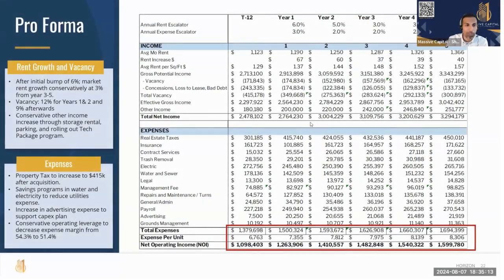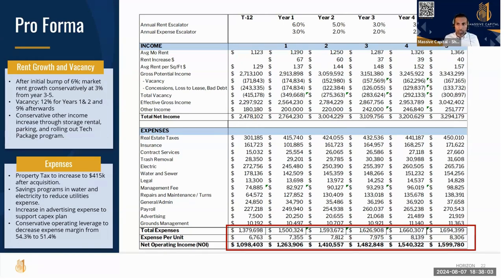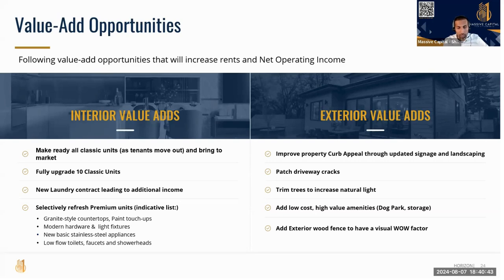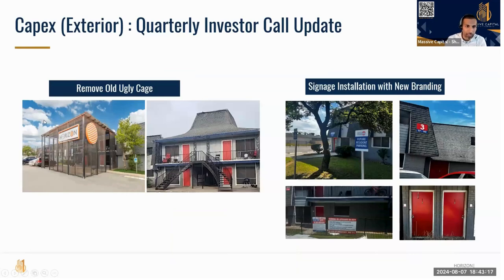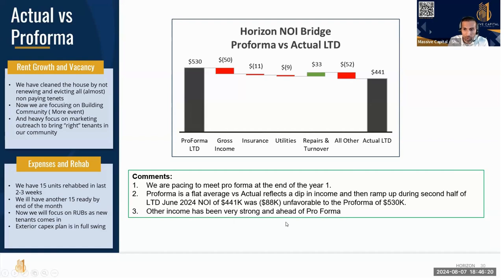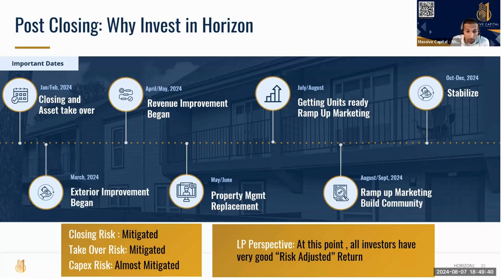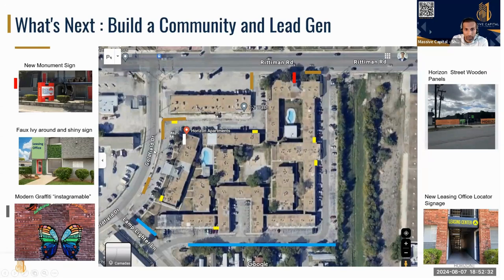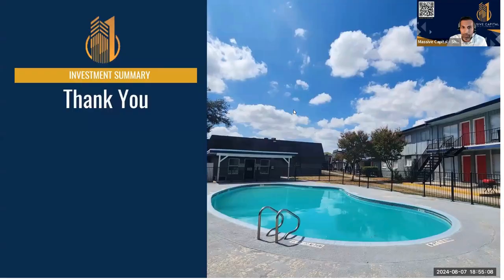Live Analysis & Asset Management Strategies | PART 2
We make real estate investing simple & transparent for passive investors to create wealth by acquiring ownership of income-producing properties.